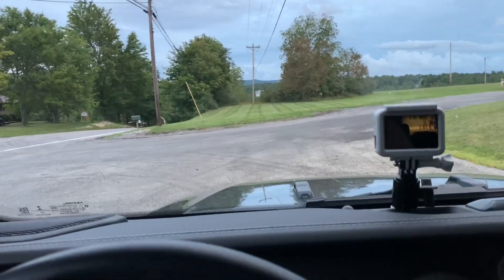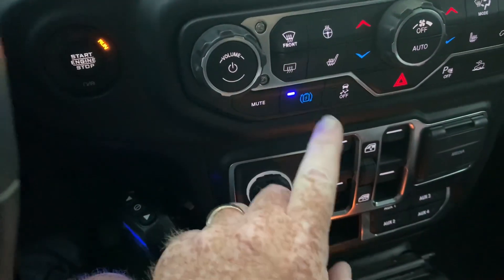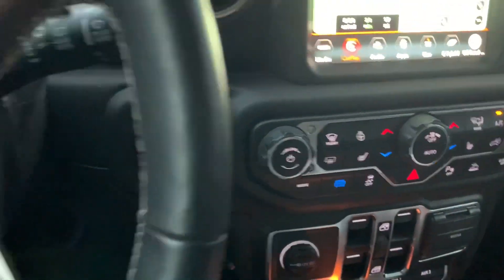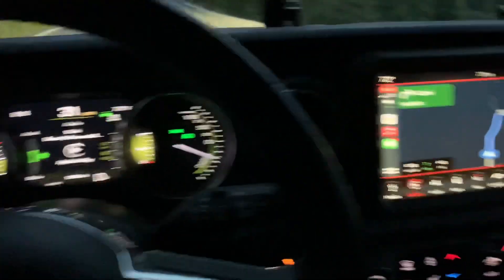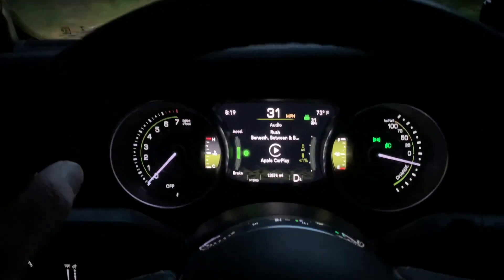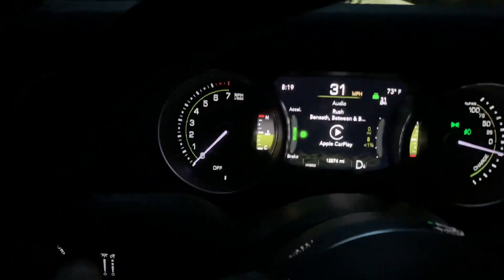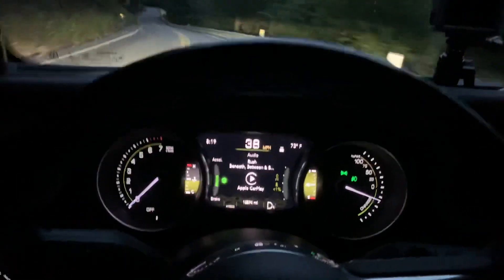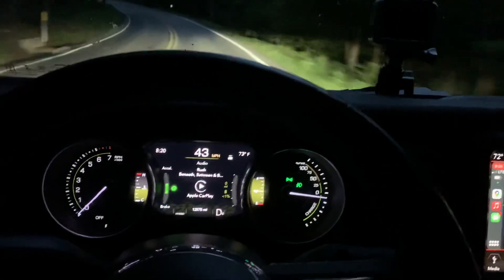Using Adaptive Cruise Control as a variable Max Regen.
Here’s a demonstration of how to use the Adaptive Cruise Control as a variable Max Regen.